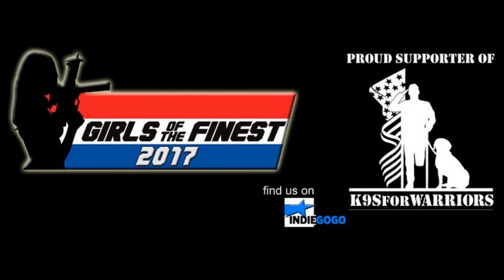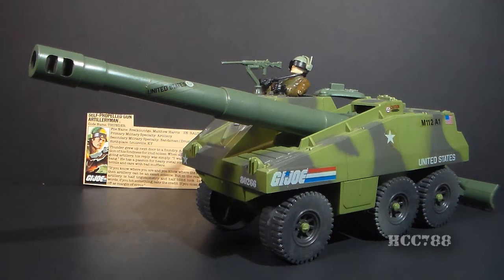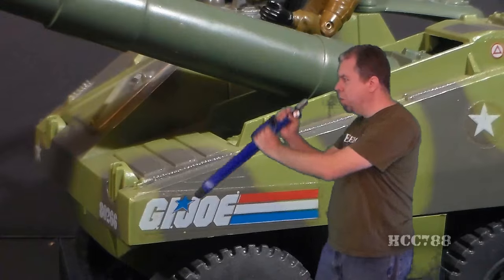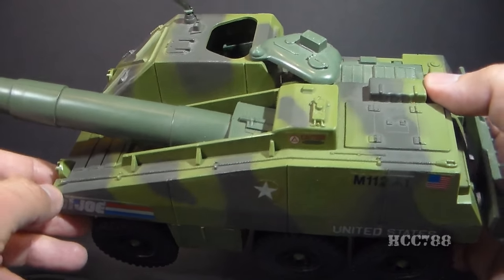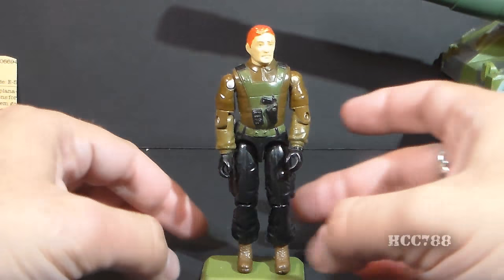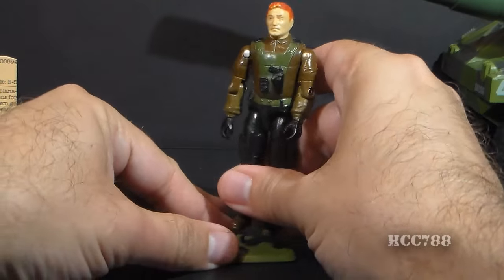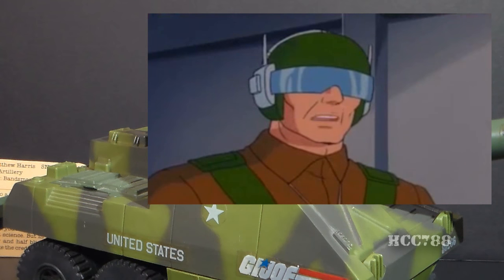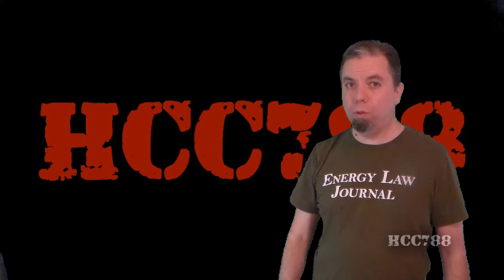HCC788 - 1984 SLUGGER and THUNDER - Self-Propelled Cannon - Vintage G.I. Joe toy review! S03E36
THANKS KEVIN!

Image:
By No machine-readable author provided.
No machine-readable source provided. Own work assumed

Image:
By 100yen 13:35, 18 November 2007 (UTC) - 100yen 13:35,

Image:
By Neil_Ross.jpg: Jeremy Dennis from Pittsburgh,
USAderivative work: Electroguv (talk) -